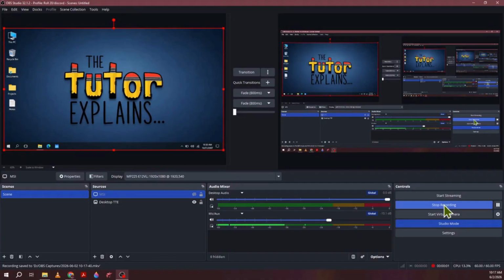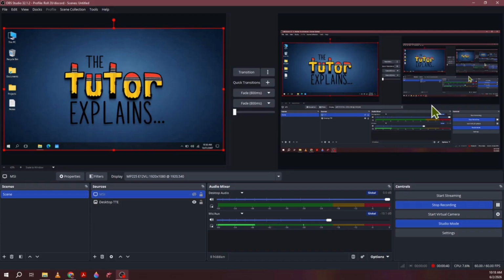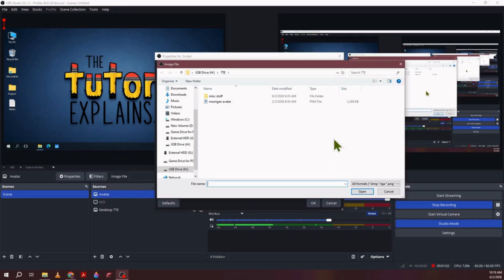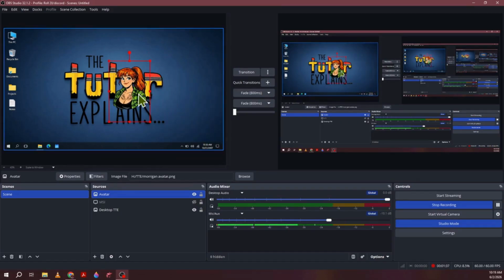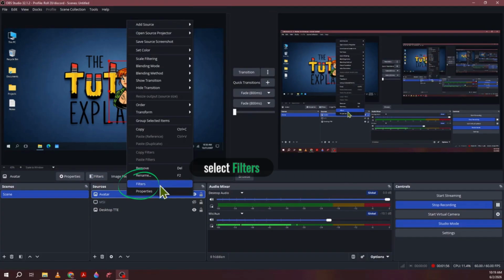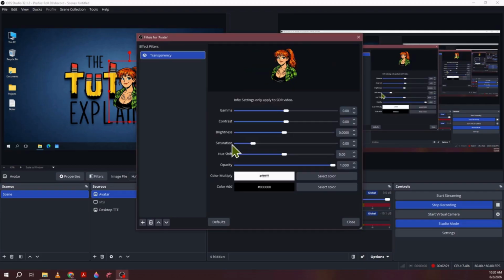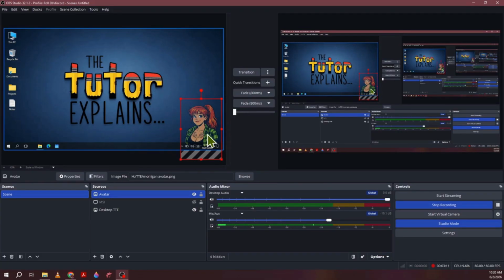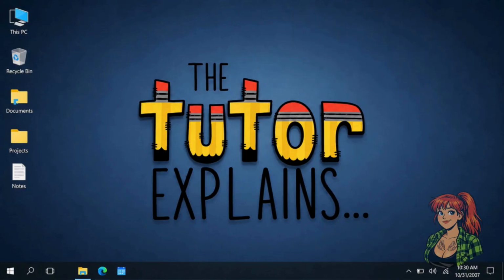Adding an Image and Changing Opacity | OBS Tutorial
Learn how to add an image to OBS Studio and adjust its opacity so it can be used as a watermark, logo, background overlay, or subtle visual element in your scene.

This beginner-friendly OBS tutorial walks through adding an Image Source, resizing and positioning it, then using the Color Correction filter to make the image transparent.